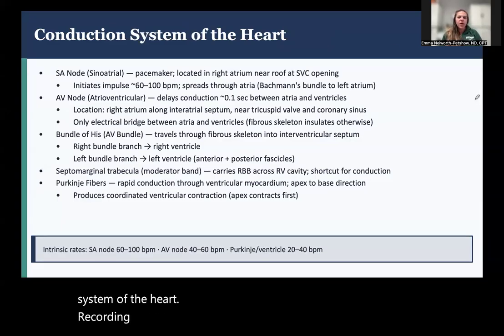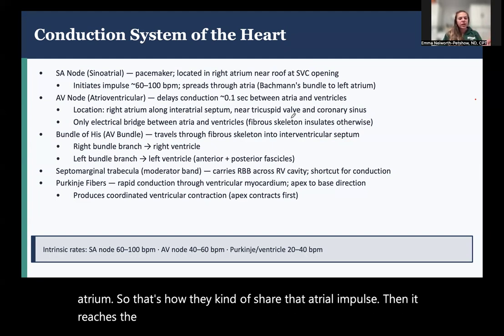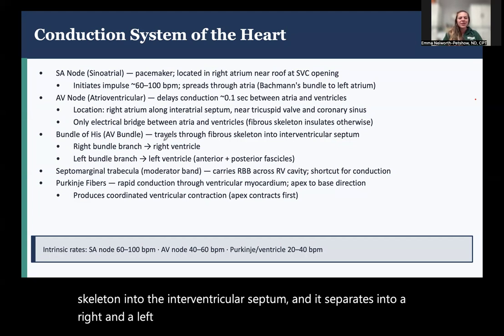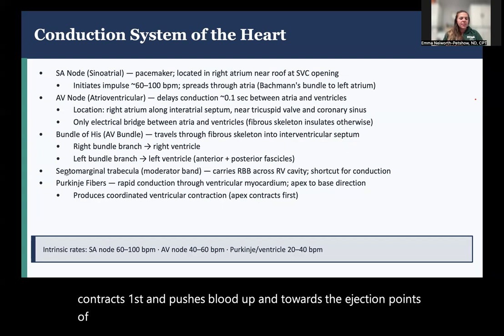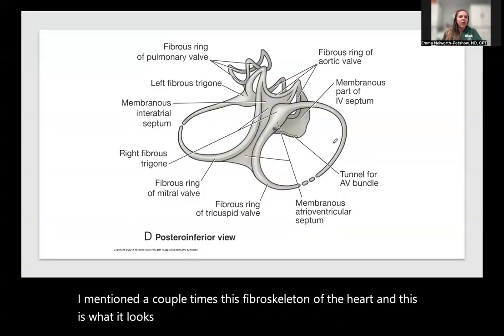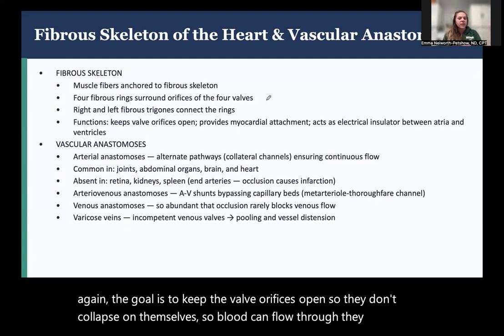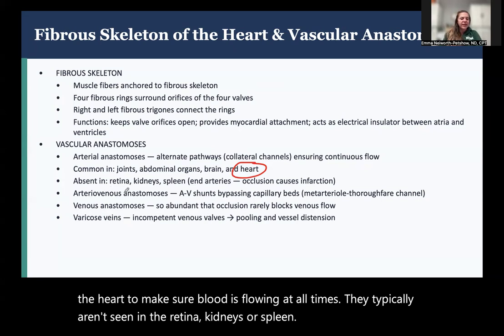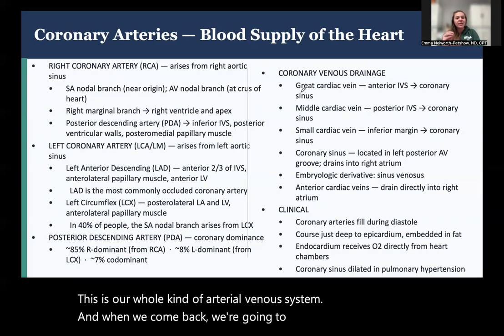Cardiovascular System Anatomy Part 5